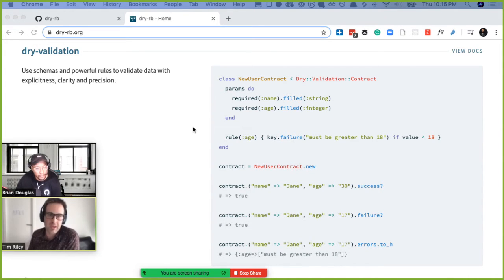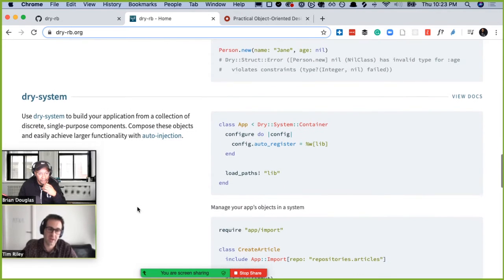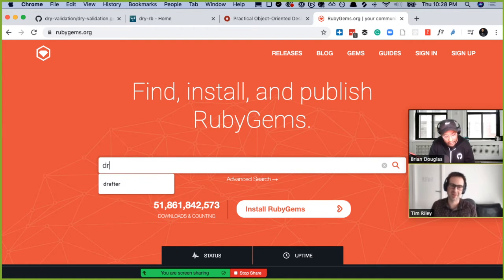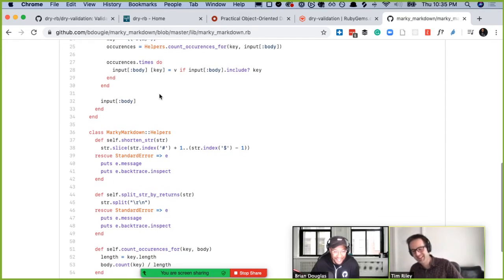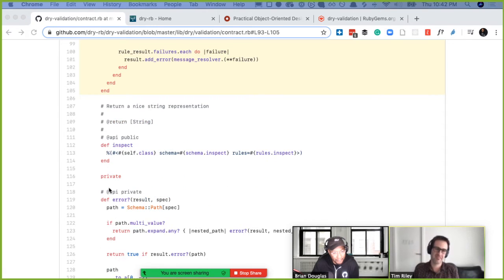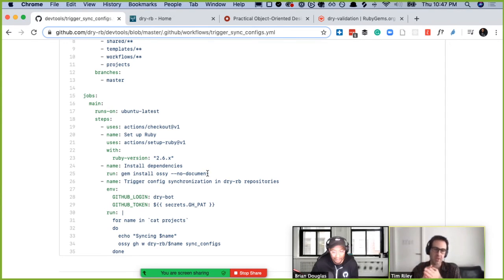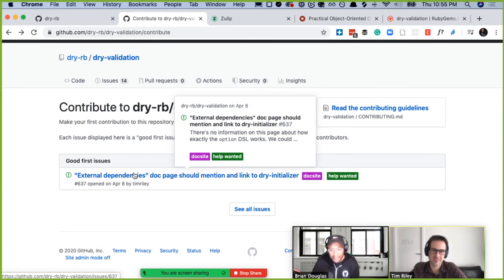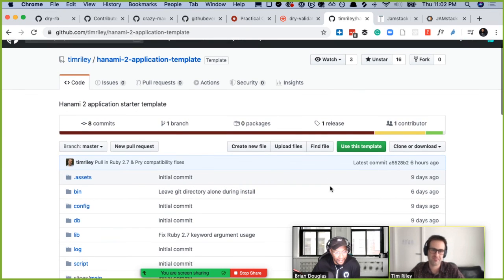dry-rb, collection of next-generation Ruby libraries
dry-rb helps you write clear, flexible, and more maintainable Ruby code. Each dry-rb gem fulfils a common task, and together they make a powerful platform for any kind of Ruby application.

Thanks!